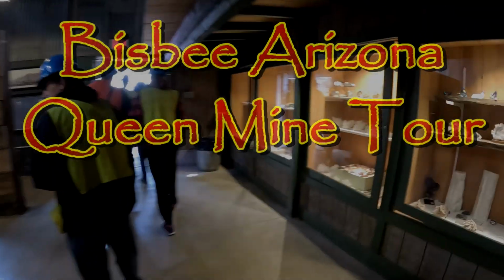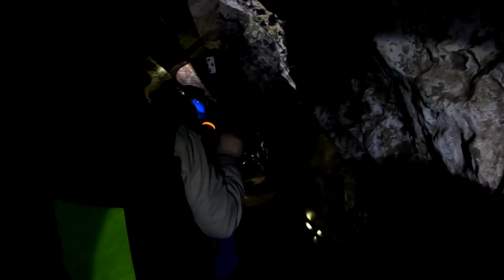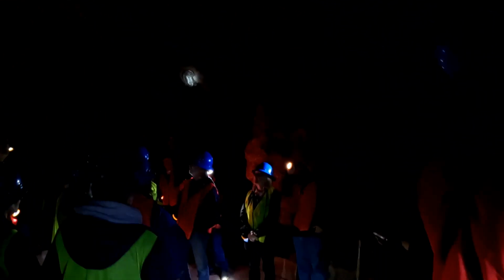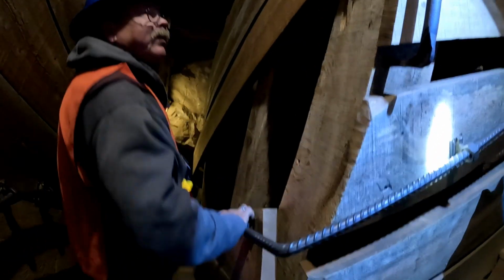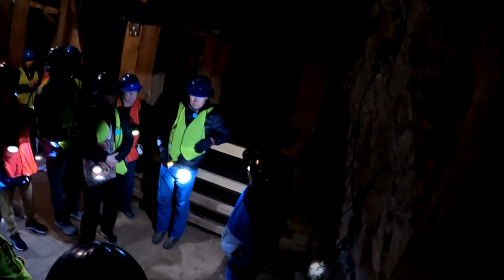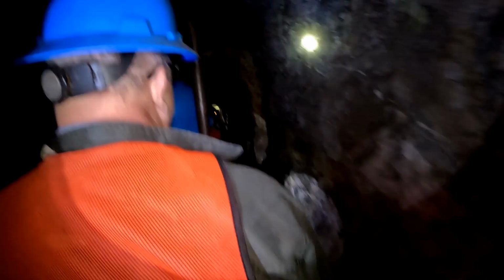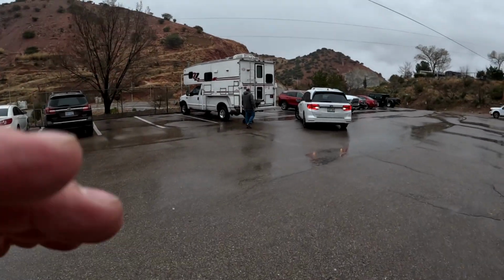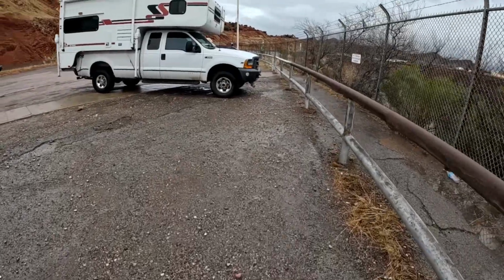Queen Mine Tour In The Historic Town Bisbee Arizona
Queeen Mine Tour Bisbee Arizona
A Mining History Buff's Delight!
I show segments of the Queen Mine tour. There is much more to this trip into the historic past. The tour guides were a lot of fun to listen to and knowledgeable. The Queen Mine is well maintained, with fresh air constantly being pumped and circulated throughout the tour area.
I really enjoyed the Queen Mine tour and recommend it as something to do while in the cute little town of Bisbee, Arizona.